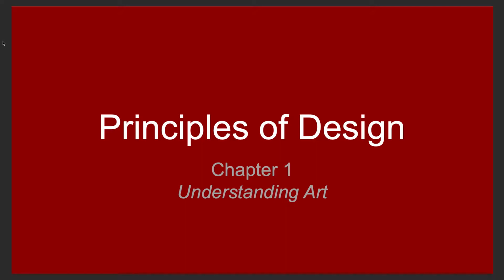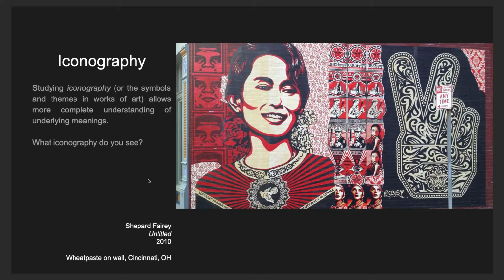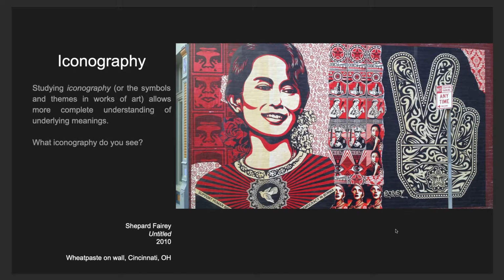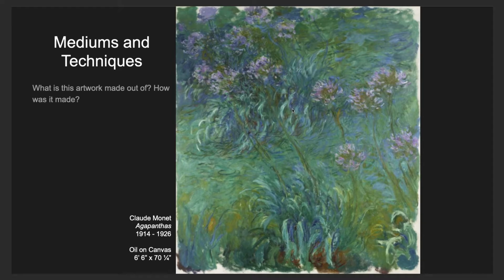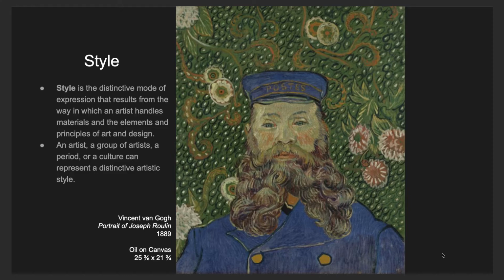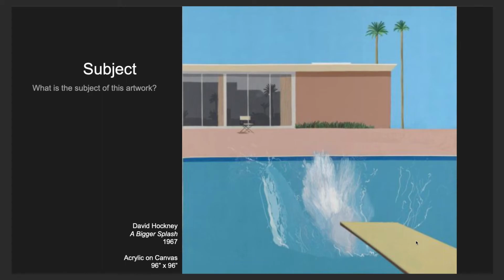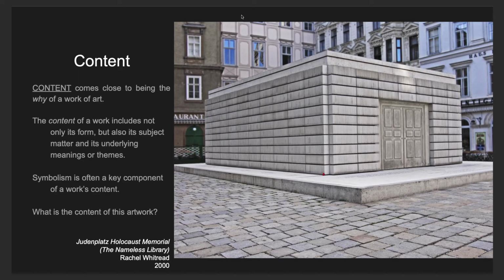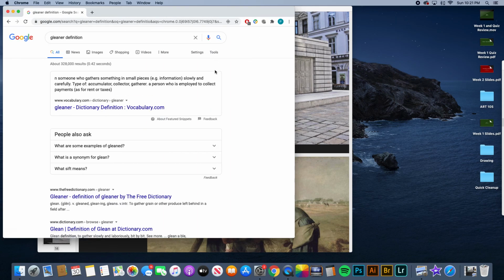Ch 1 Lecture